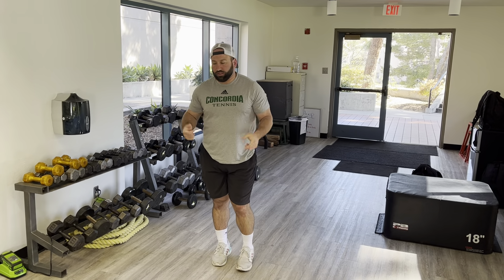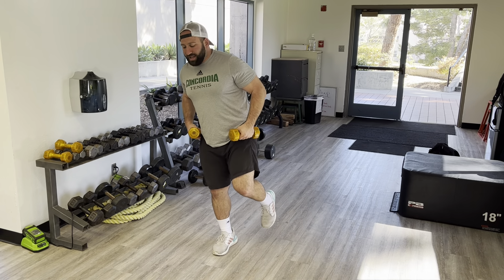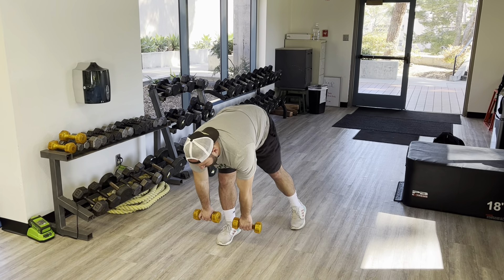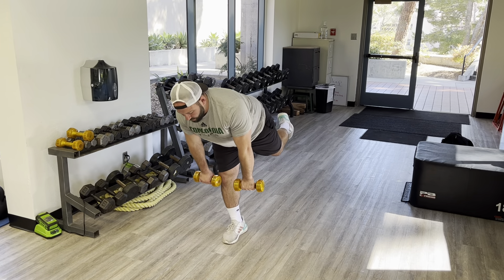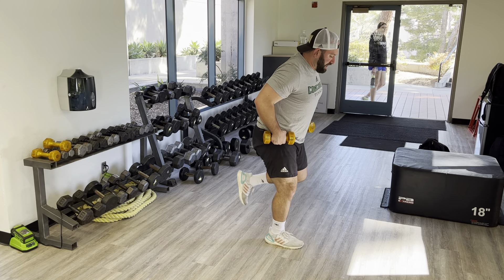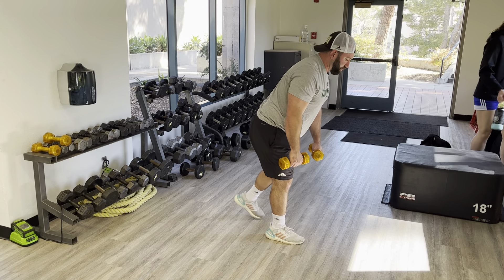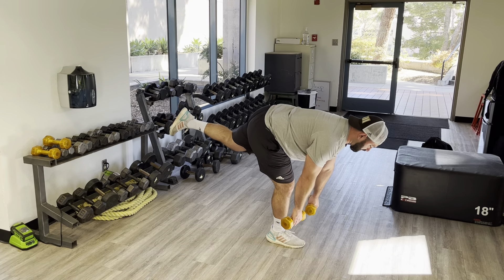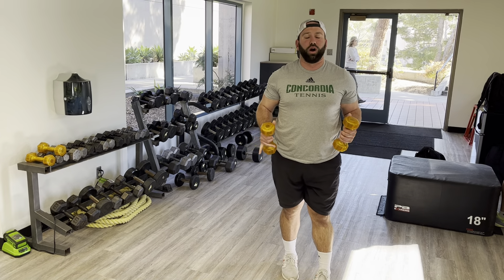SL RDL w/ Knee Drive